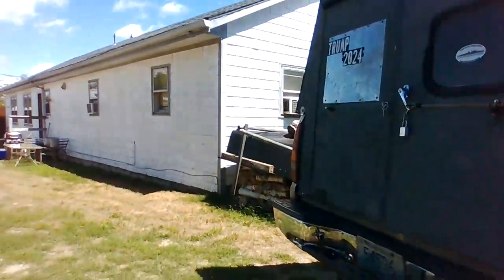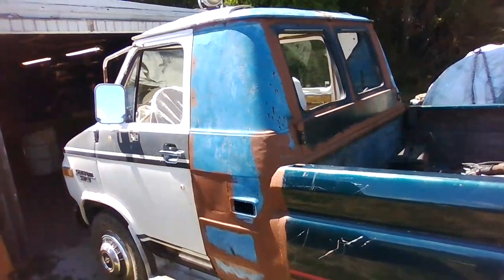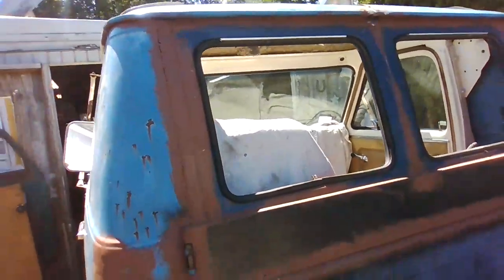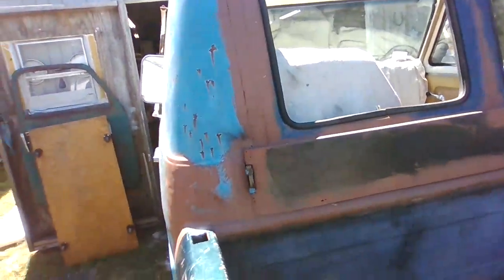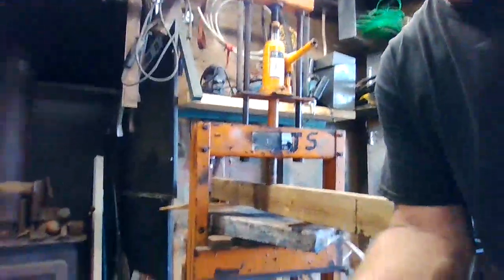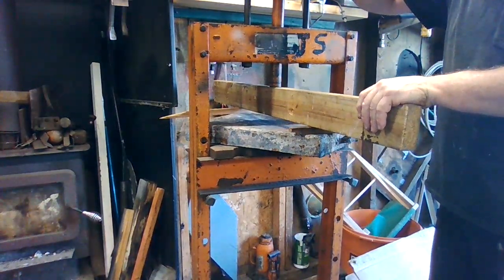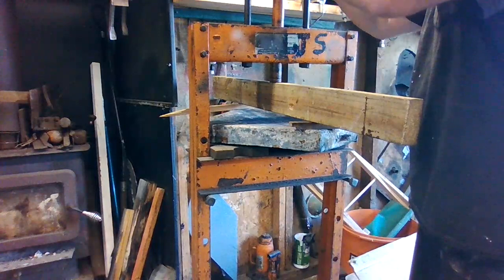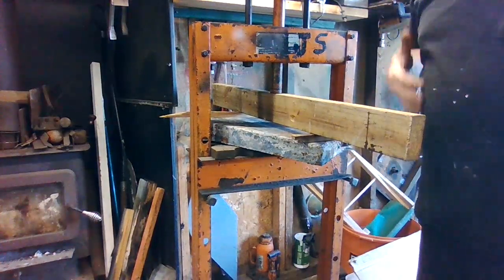Too Tall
Another day in Rusty RI